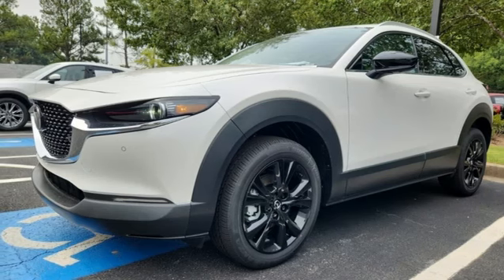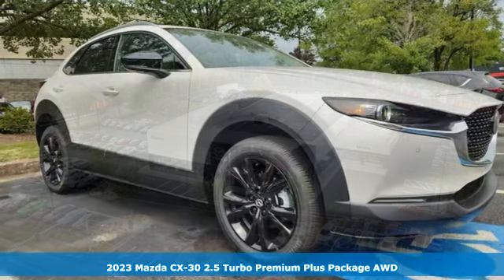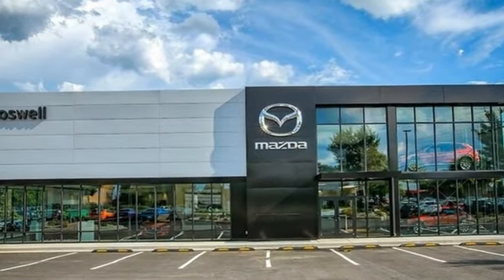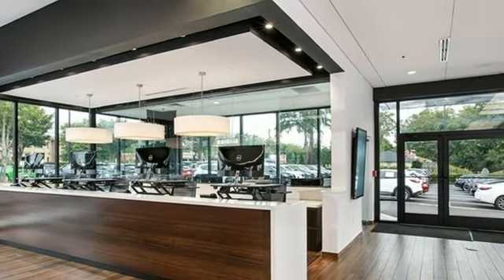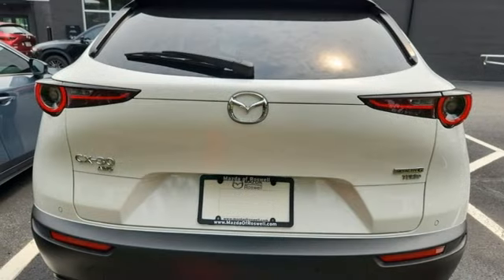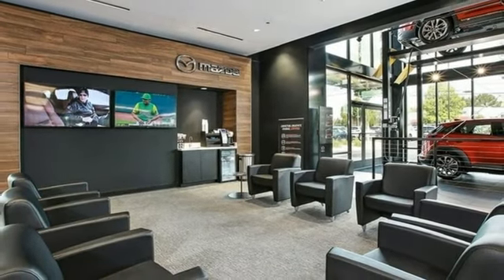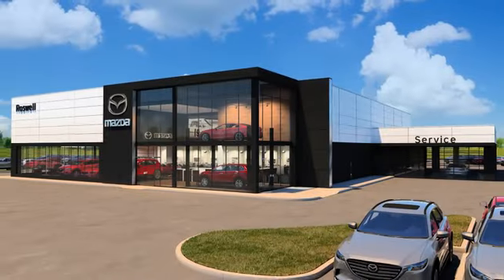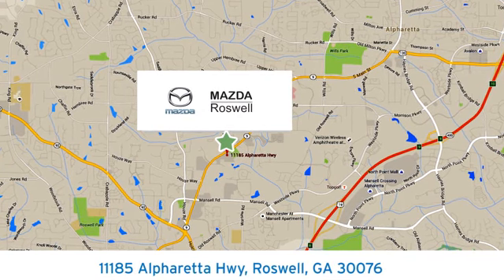New 2023 Mazda CX-30 Roswell GA Atlanta, GA #566350 - SOLD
Year: 2023
Make: Mazda
Model: CX-30
Trim: 2.5 Turbo Premium Plus Package
Engine: 2.5L I4
Transmission: 6-Speed Automatic
Color: White
Interior: White
Stock #: 566350
VIN: 3MVDMBEY8PM566350
 Snowflake White Pearl Mica 2023 Mazda CX-30 2.5 Turbo Premium Plus Package w/Premium Plus Package AWD 6-Speed Automatic 2.5L I4br$299 Decontamination Fee.br22/30 City/Highway MPG

Address:
11185 Alpharetta Hwy